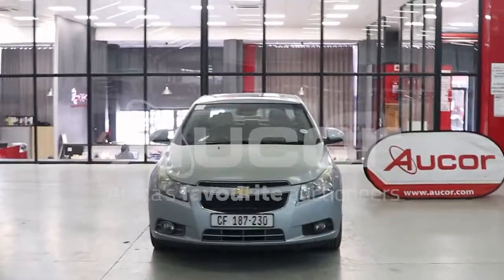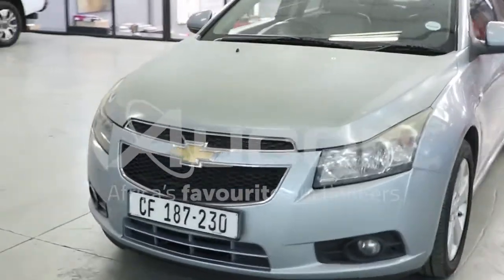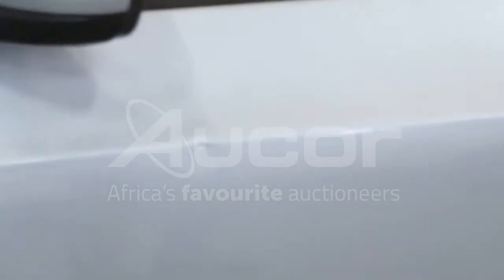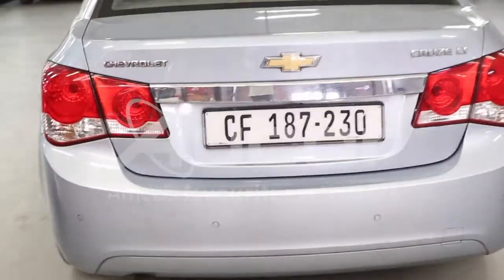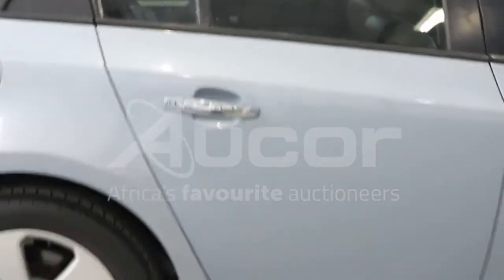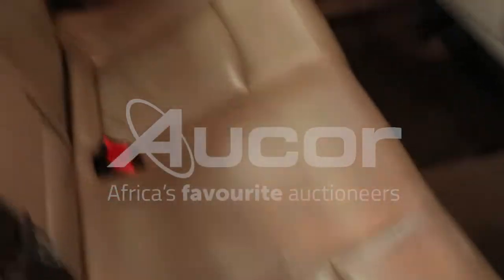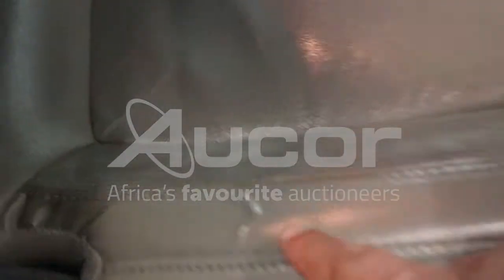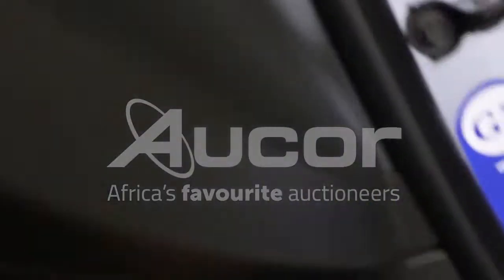2011 CHEVROLET CRUZ 2.0D LT